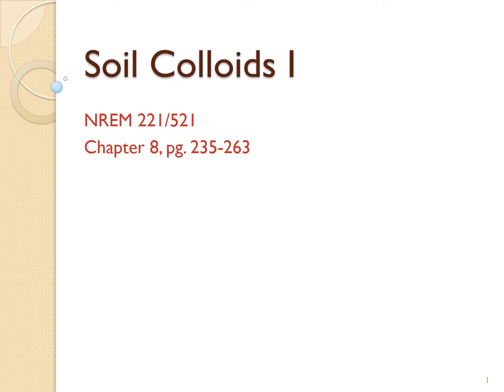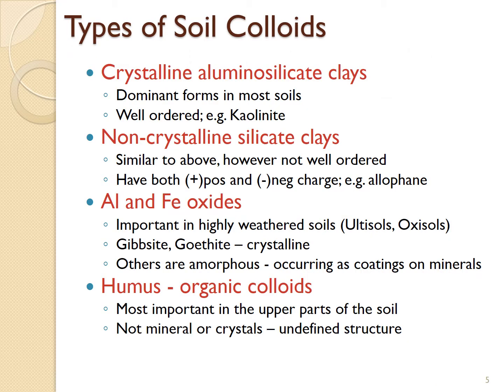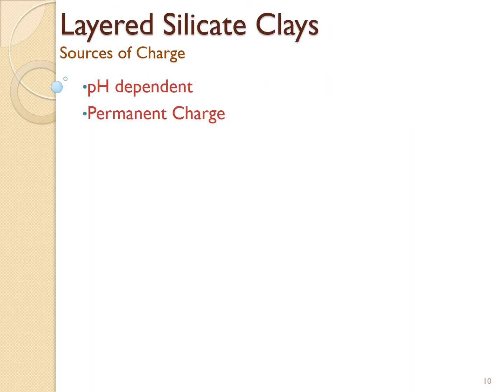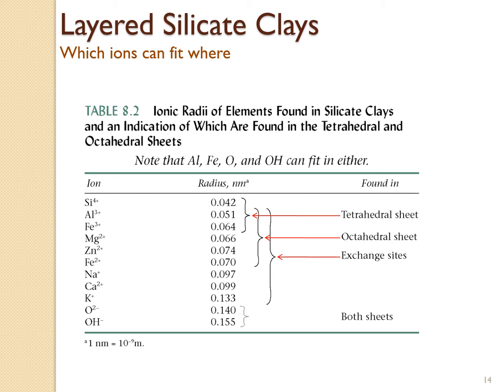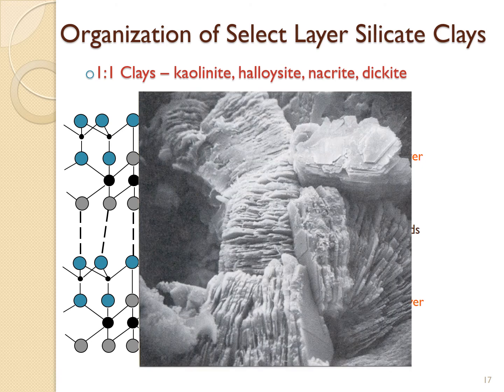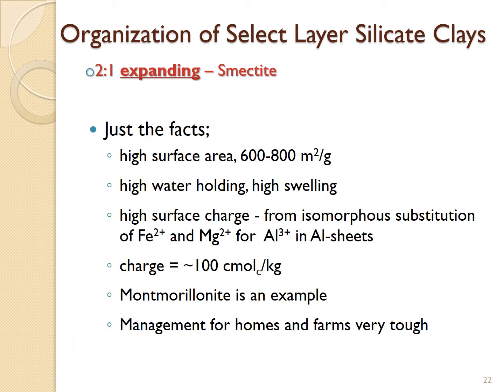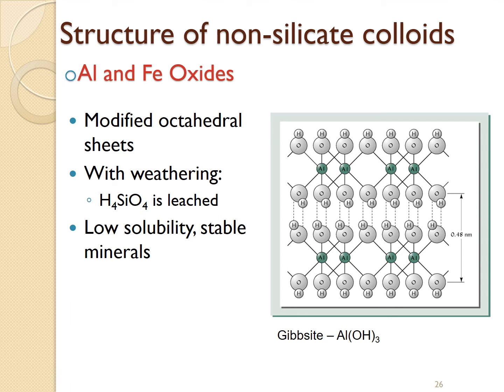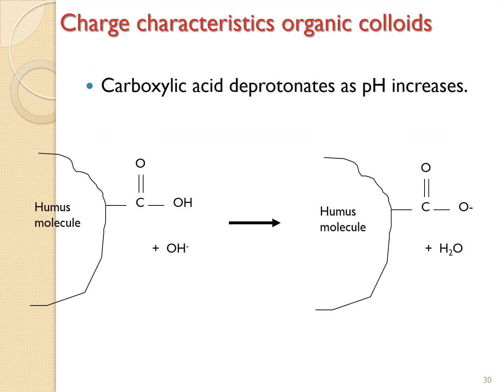6 Soil Colloids Part 1